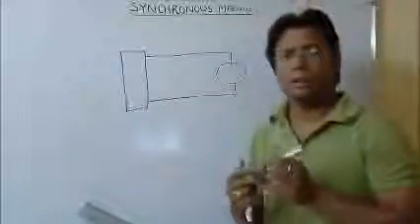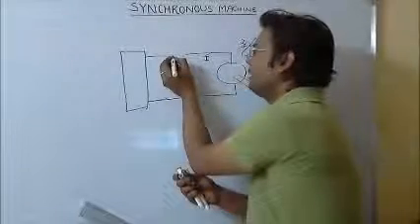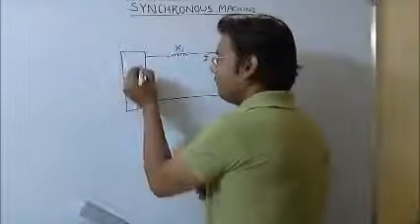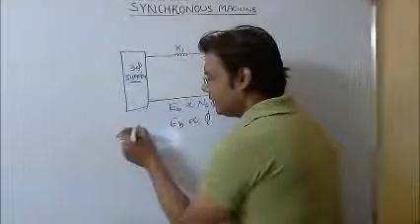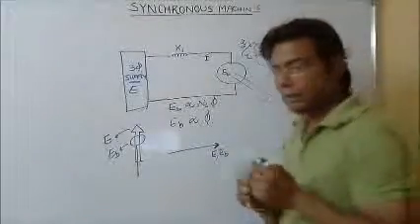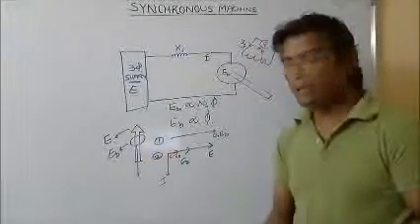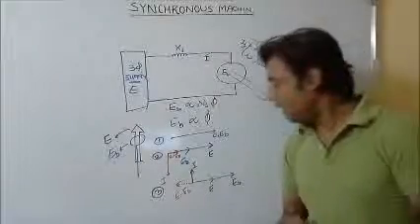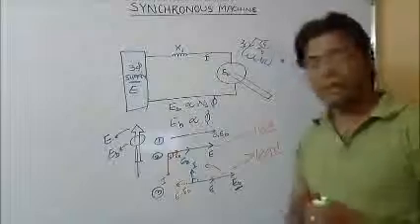SYNCHRONOUS MACHINE PART 1